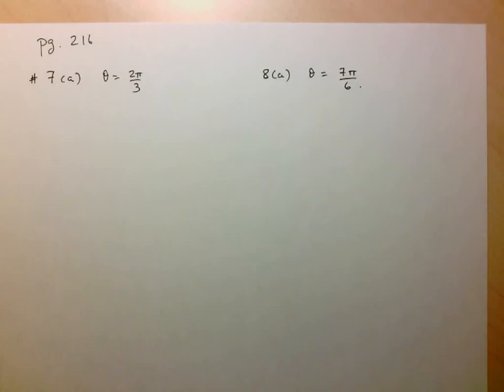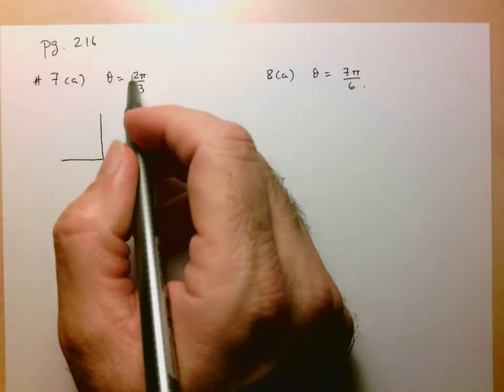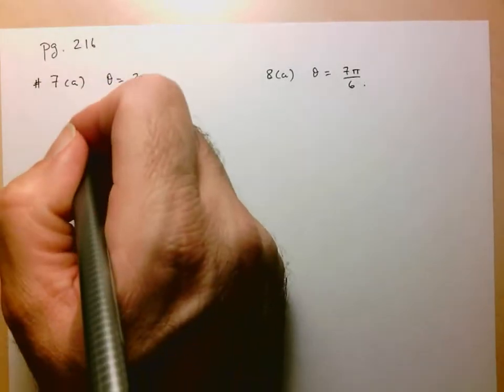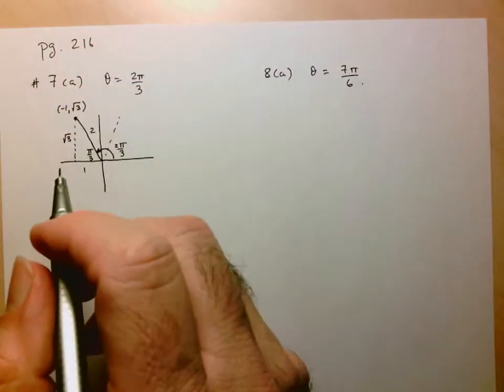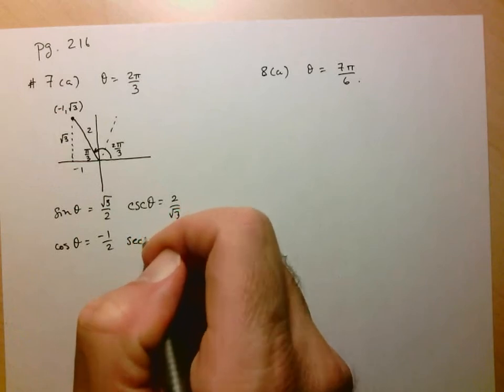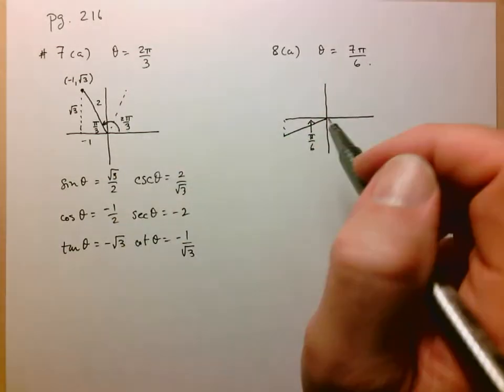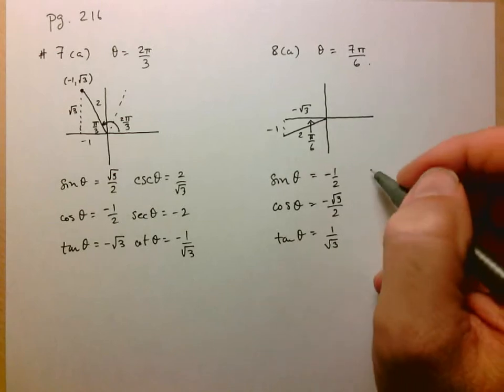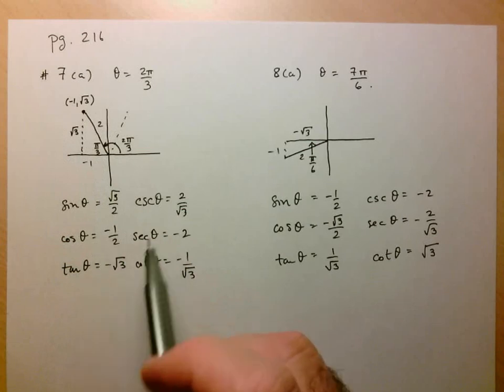MHF4U pg 216 # 7a 8a